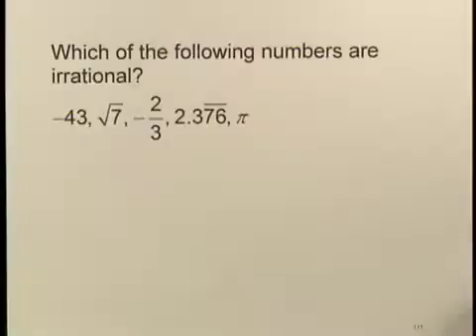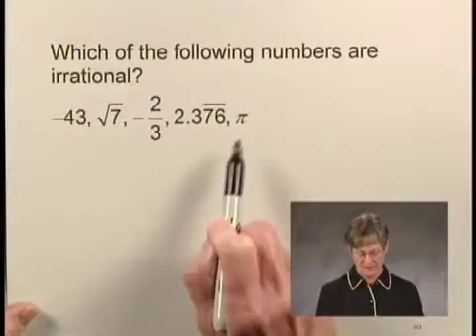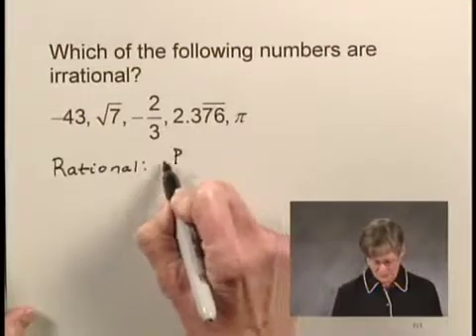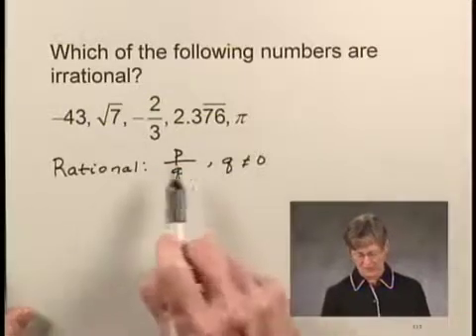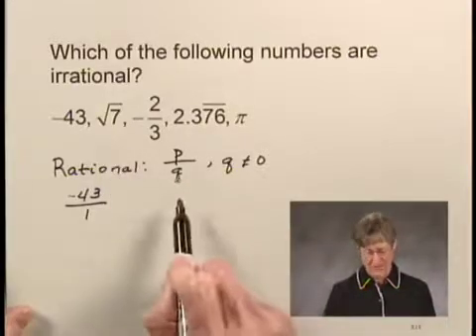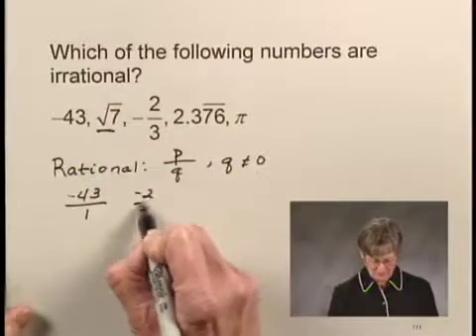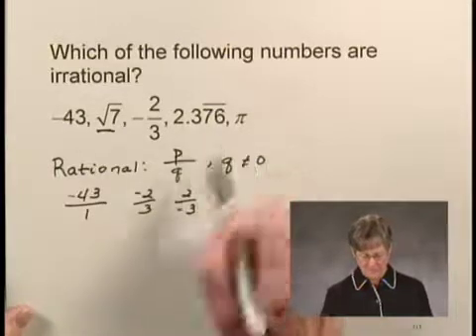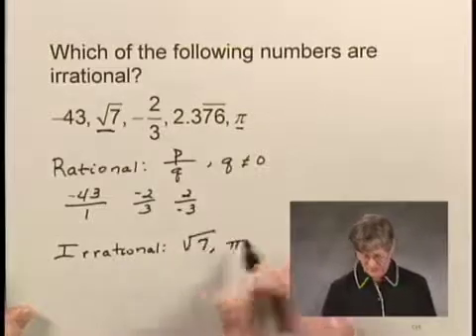Intermediate Algebra ChR Ex1